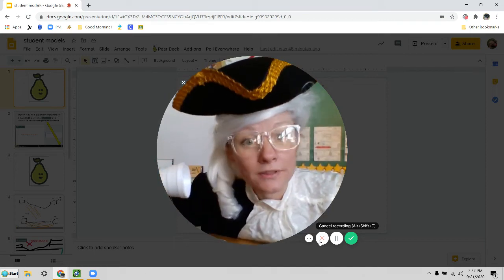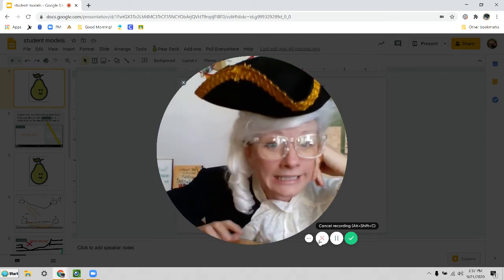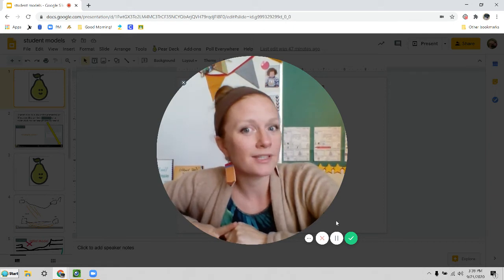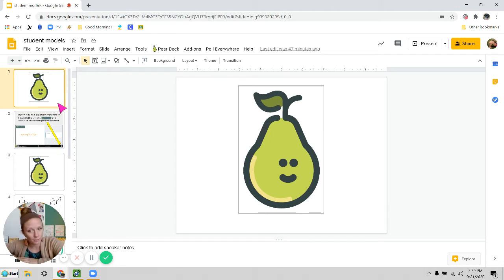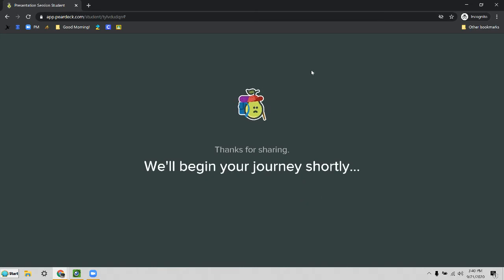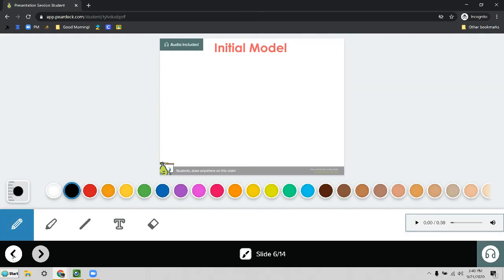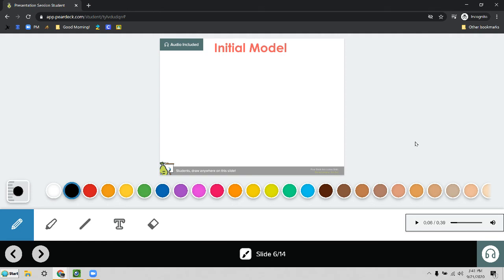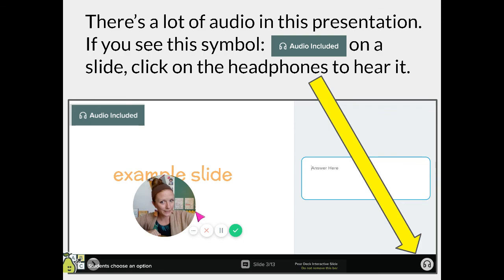How to Listen to Audio in Pear Deck